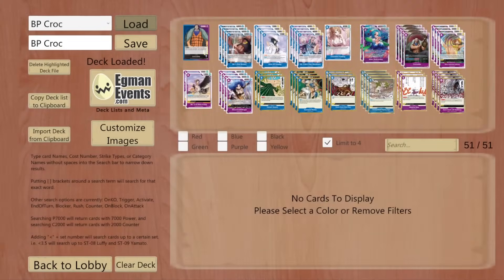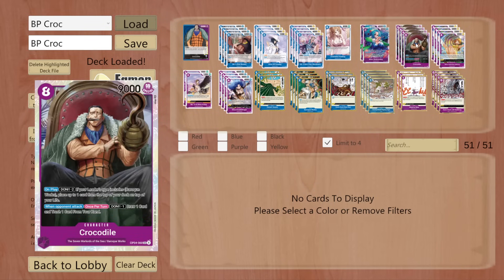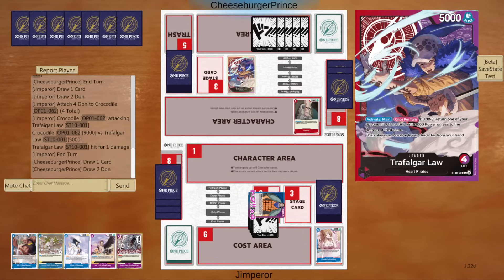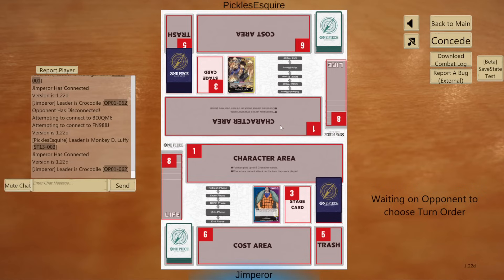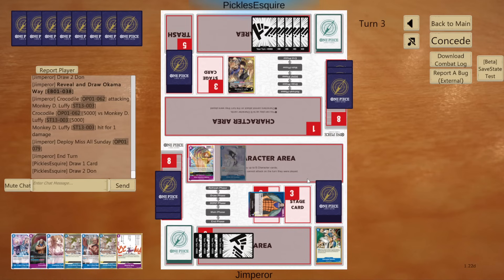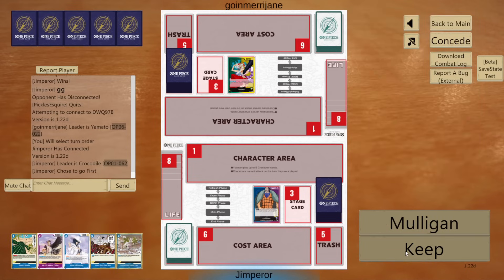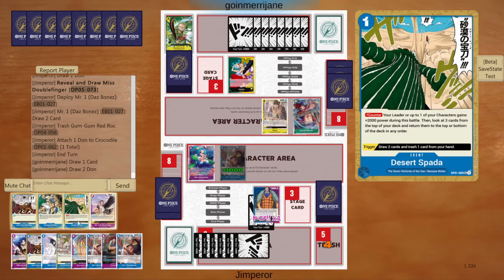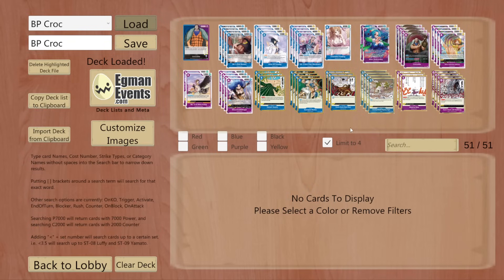Did EB01 FINALLY Make This Leader Good!? | B/P Crocodile Decklist & Gameplay *Forgotten Leaders*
Let's try out BP Crocodile in EB01!

0:00 Decklist
8:18 Game 1
22:14 Game 2
31:31 Game 3
44:29 Outro

OPTCG Sim List:
1xOP01-062
4xEB01-027
4xOP01-079
4xOP01-084
1xOP06-047
2xEB01-034
4xOP04-060
4xOP04-066
2xOP04-073
4xOP05-073
3xOP01-088
4xOP01-090
3xOP04-056
4xOP06-058
3xEB01-038
4xOP03-072